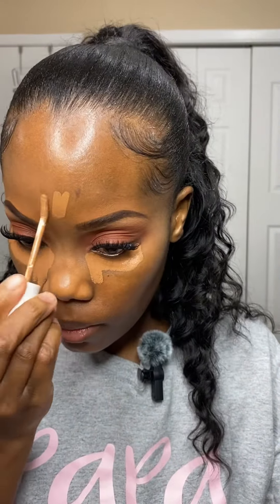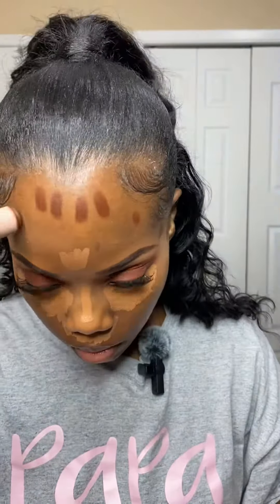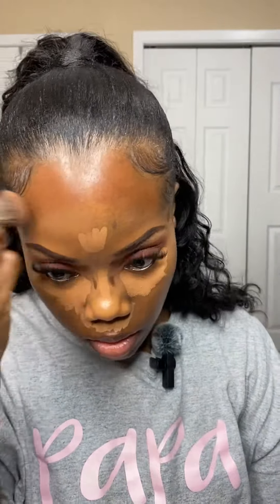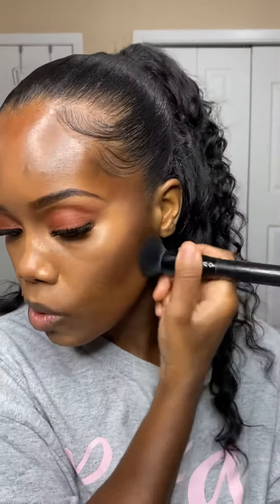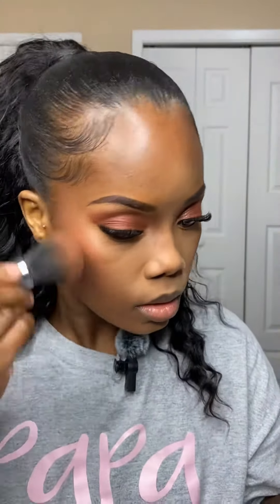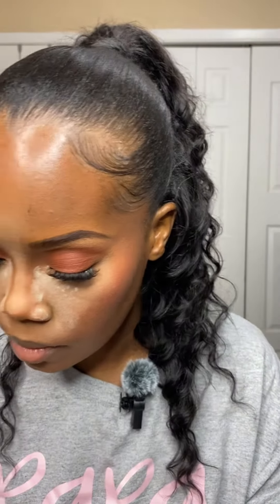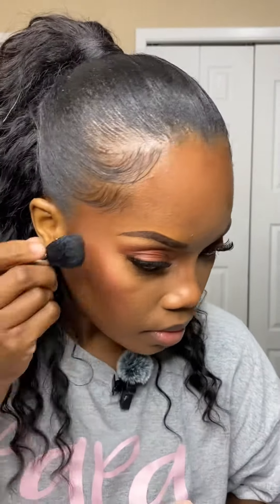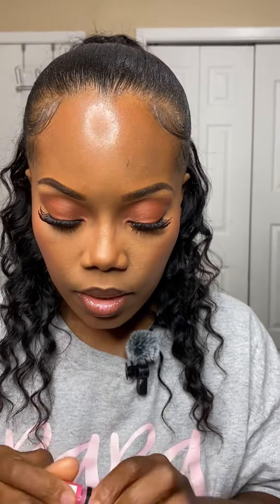Makeup | under painting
This makeup look was definitely a slay!!!

Lashes:
Use my like to purchase

Musician: Luna Pan